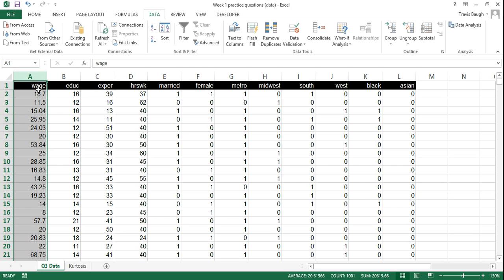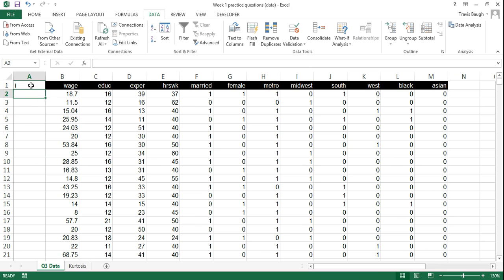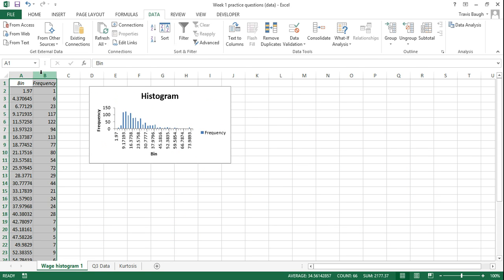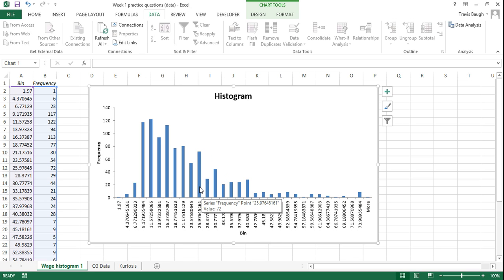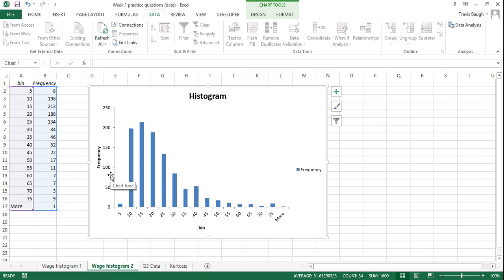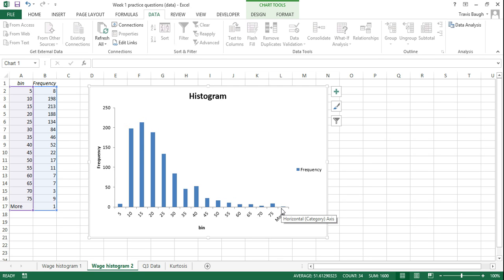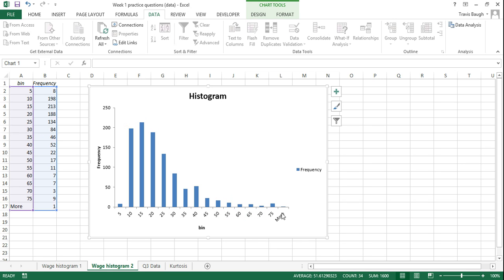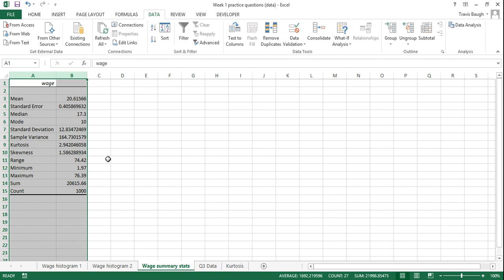BS339 14S1 Week 1 practice question 3 - solution